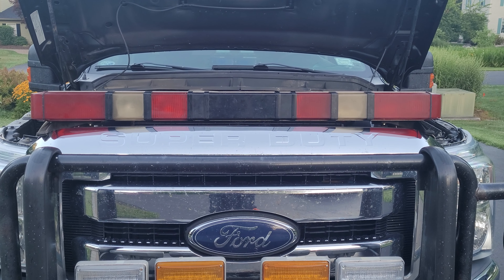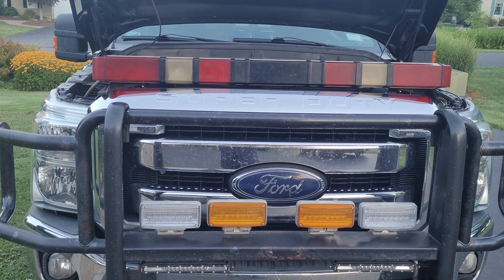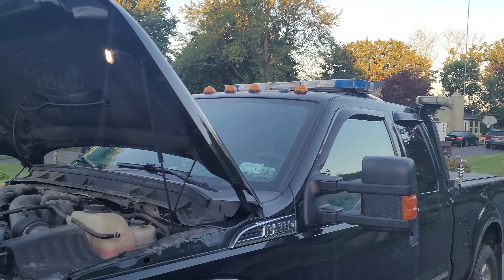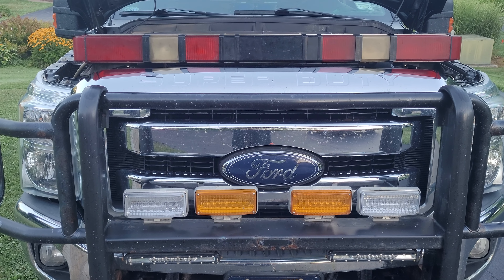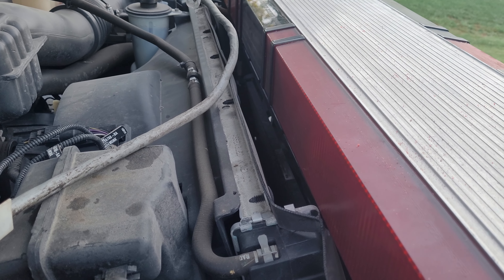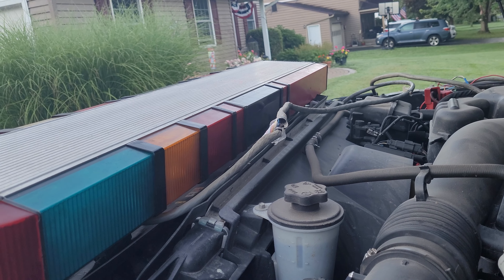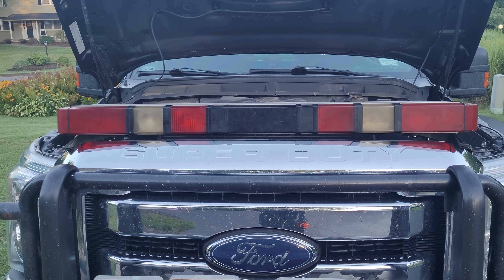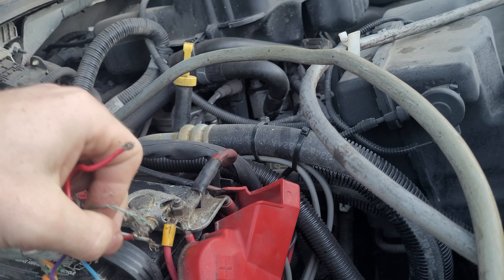Locally-grown Edge Makeover! *FIRST-GENERATION* Whelen Edge9000